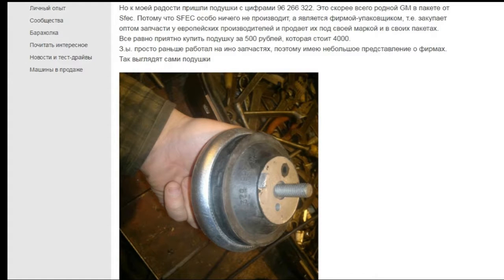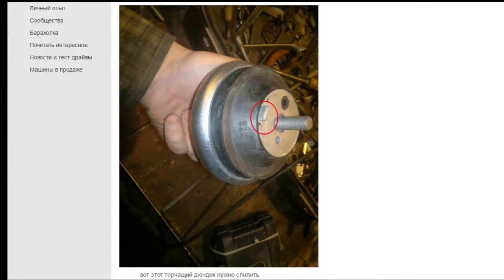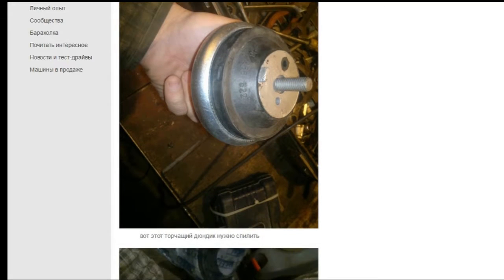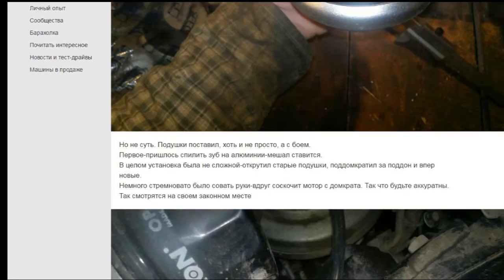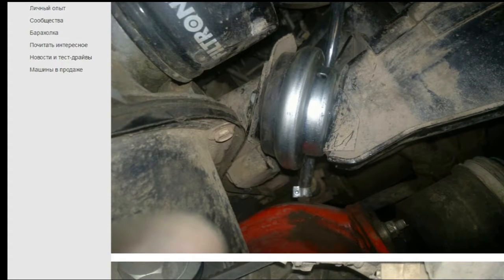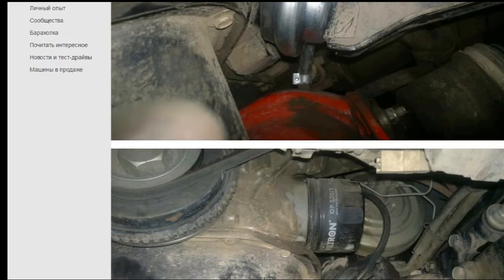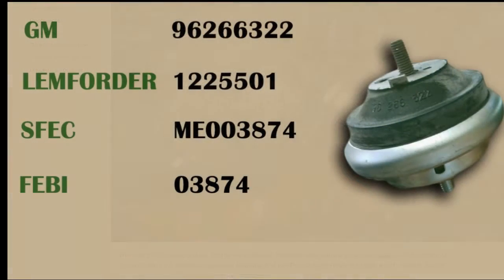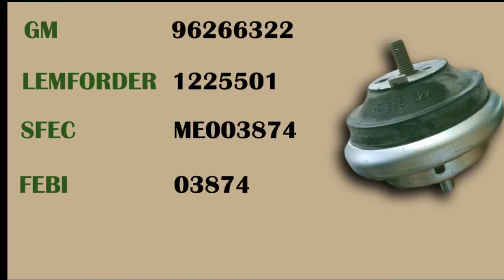Niva hydrolic engine mounting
Hi, Comrades. In this video you will learn how to overcome the vibration of the engine. Let's start the overview of the article. In the beginning not so much useful information, but the pictures are very helpful. So examine them with some comments. Part numbers you will see end of the video.
This ledge should be removed.
New motor pillar in place of the old support. Be careful when working. You may have to loosen the bracket on the engine, as the new prop is higher and installation can cause difficulties. You can use the Jack to raise the engine. Install the pillar should be a metal cup down.
The owner of the Niva claims that very happy with the result. Vibration no longer is transmitted to the steering wheel and pedals. At idle the impression that the machine is turned off. These hydraulic mounts add to the comfort.
Now it's time for the part numbers. Here they are.